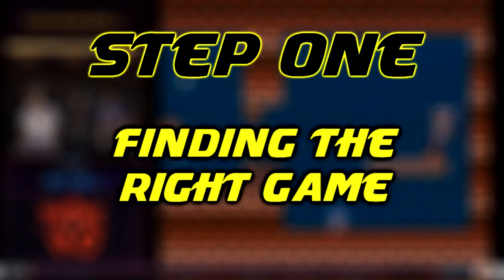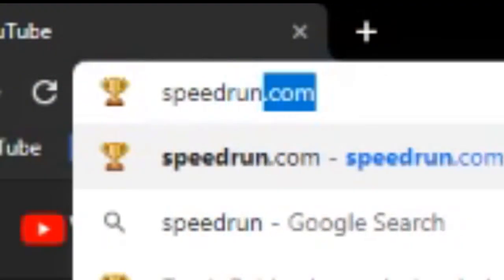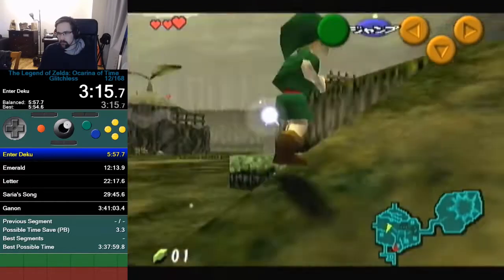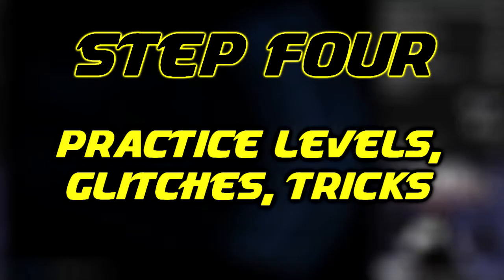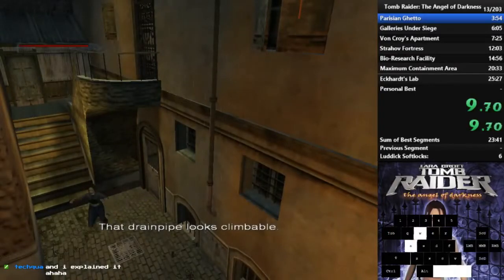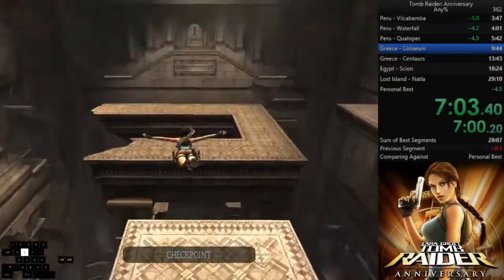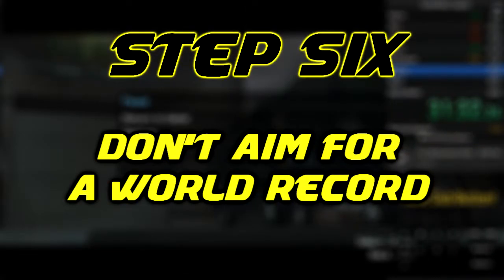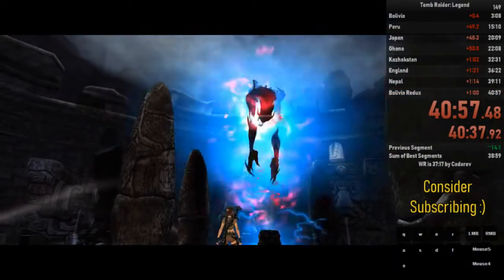How To Get Into Speedrunning!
With SGDQ 2019 on this week you may have been watching it and thought you'd like to start speedrunning! It's easier than you think! Hopefully I can help you out in this short video!

I've had some very good feedback about this video and using this I will aim to make improvements on my upcoming videos, hopefully the quality of production should get higher and higher as we go on!